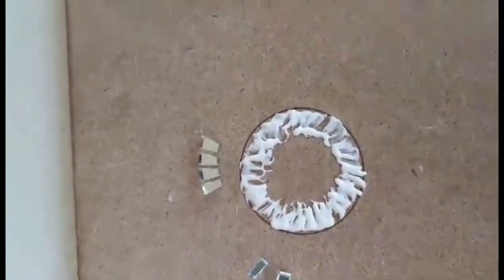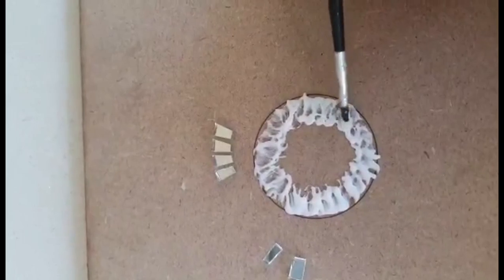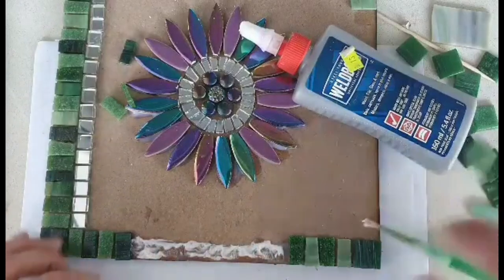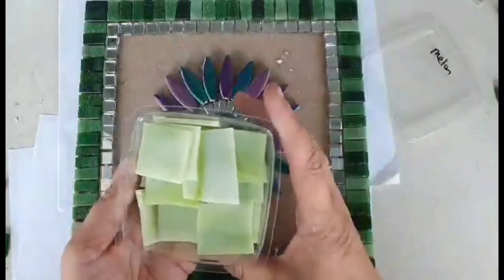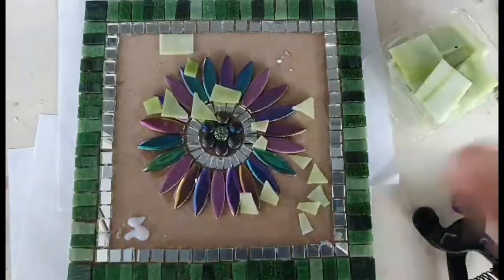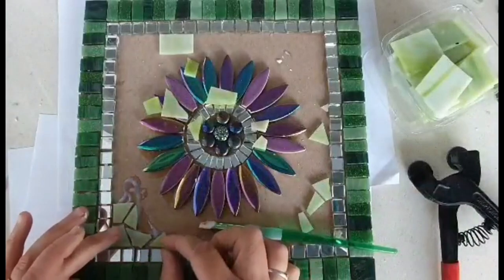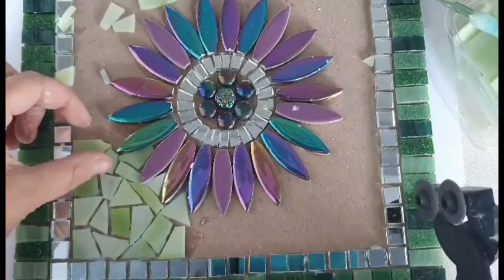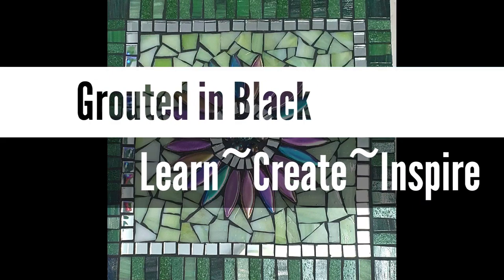Easy Lapis Mosaic Daisy Flower Tutorial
Get creative with our lovely ceramic petals and stained glass. This simple project is perfect for a beginner.